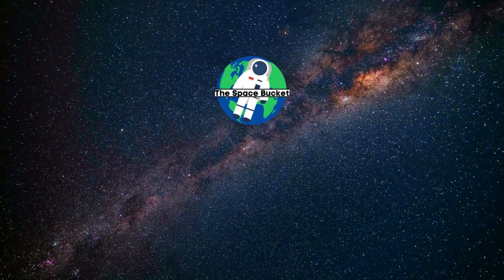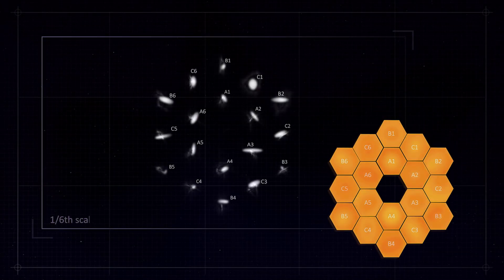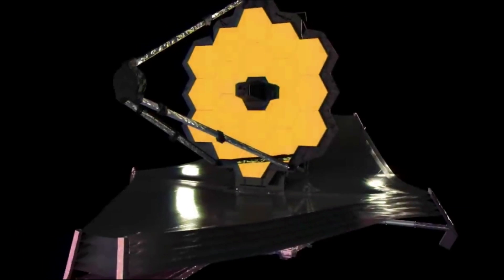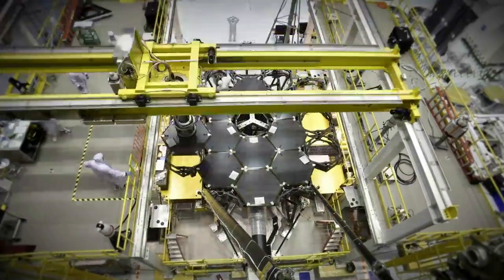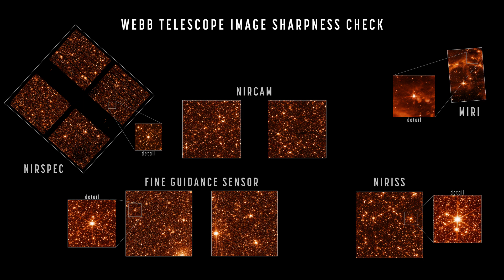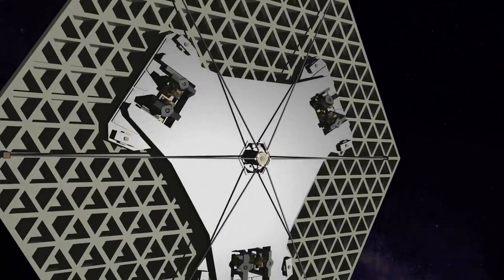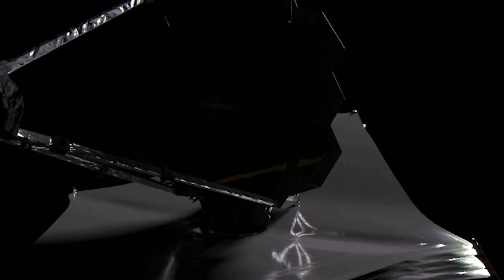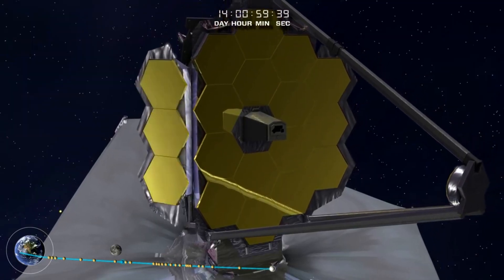The James Webb Space Telescope Has Reached Another Milestone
Believe it or not, it has already been almost half a year since the James Webb Space Telescope was launched in late 2021. Since then the next generation infrared telescope has been staying very busy. It began with hundreds of different deployments on the journey to L2. It then began the detailed phase of alignment to ensure the telescope could look into the past of the Universe and discover incredible things.

Now in early May, the James Webb Space Telescope has officially completed alignment and is getting extremely close to being fully operational. Just a few days ago in late April, NASA announced the exciting milestone that Webb had just reached. It has been a long time coming but has shown the determination of NASA and everyone involved with this ambitious project.

While the JWST is making impressive progress, it still has work to do prior to consistent science operations. As of right now, the Webb team will turn its attention to the commissioning of each of the science instruments onboard the telescope. Here I will go more in-depth into the recent milestone, what it means, the future of Webb, and more.

Thumbnail Credit:
Kevin Gill

Chapters:
0:00 - Intro
1:06 - Alignment Milestone
5:17 - Future of Webb